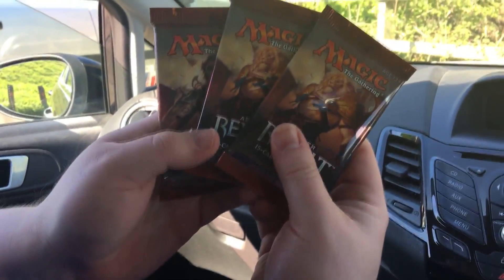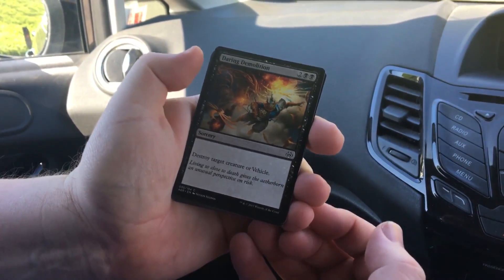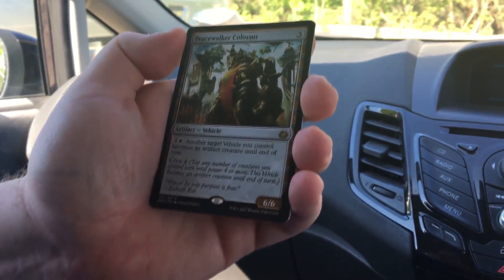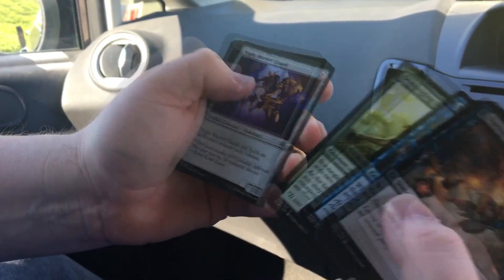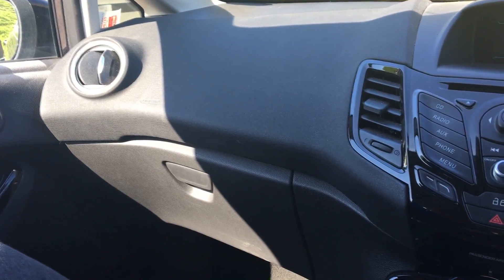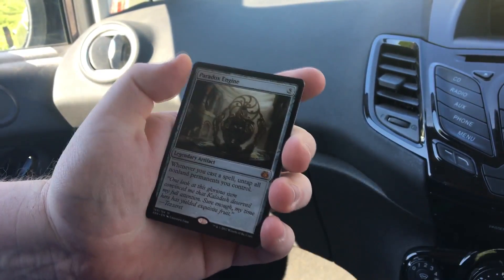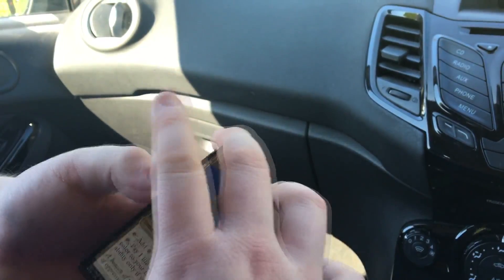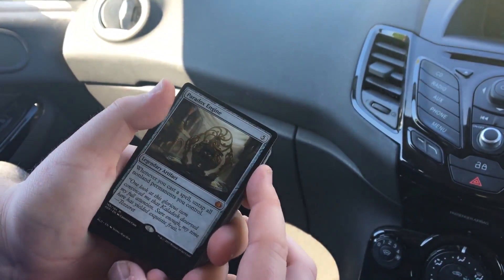Car Packs!! | Time to Crack Some AER Booster Packs | MTG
Hey MTG fans!! Time for another episode of CAR PACKS!! Hunting down that shiny goodness! Or just something sweet in the packs!

Don't forget to give the video a thumbs up that really helps and i thank you for all your continued support MTG fans!!